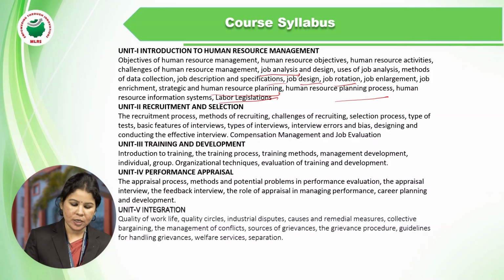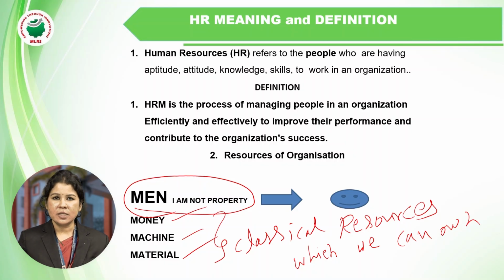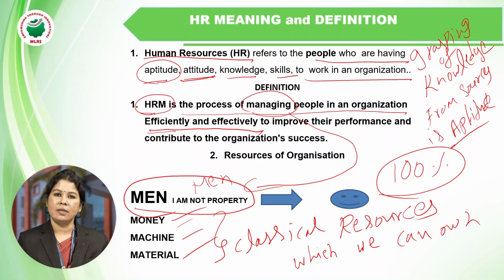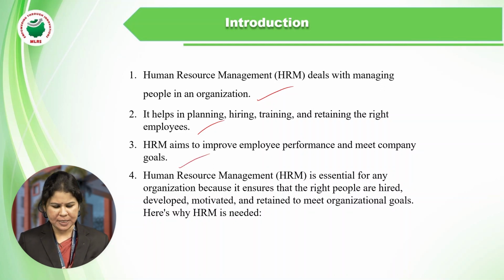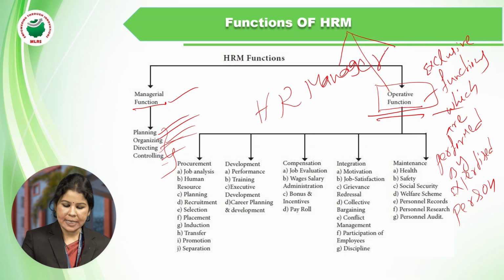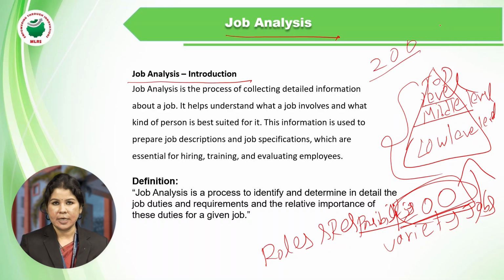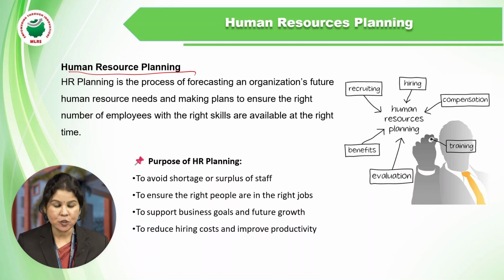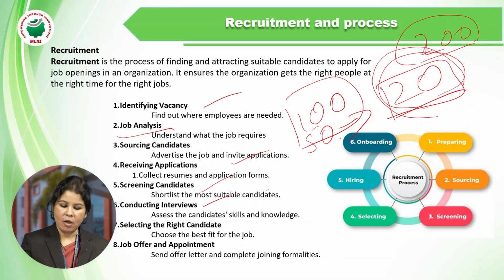INTRODUCTION TO HUMAN RESOURCE MANAGEMENT | BY MRS. B. SIRISHA || MLRITM